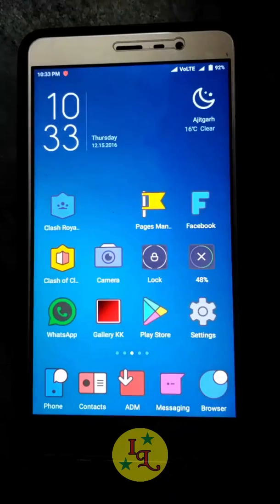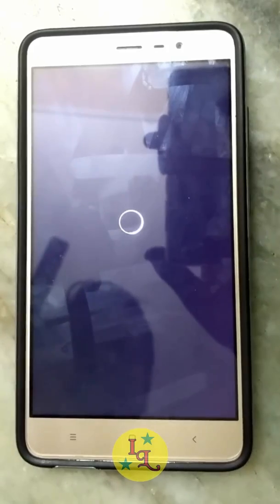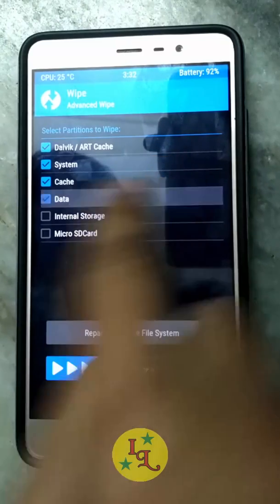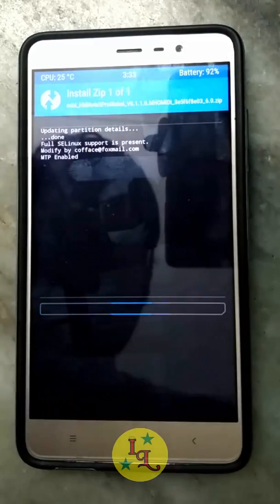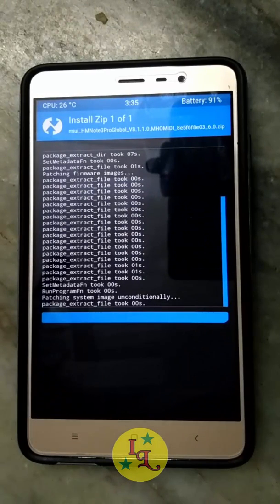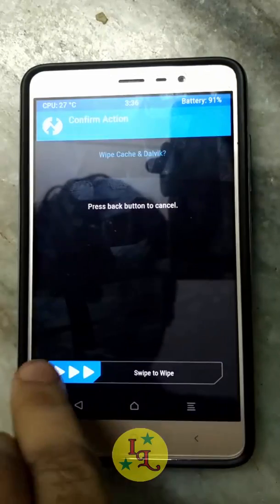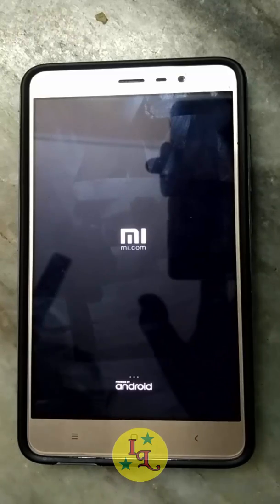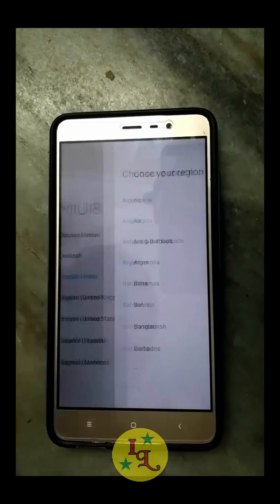How to Flash Marshmallow ROM in Redmi Note 3 2017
Requirements :-
1. Bootloader Must be Unlocked
2. Must Have an Modified Recovery Flashed
Videos You Also Needed
Hit Like If You Enjoy

Also Watch :-

(Bobby Deol) Funny Dialogue in Movie After Marriage (18+)

(Ash LAST GYM FIGHT) Ash VS Wulfric [8th(Final) Gym Battle] Pokemon XYZ (English Dubbed)

HOW TO CHANGE PC FOLDER COLOR AND ICON with BACKGROUND Effects |Latest & Fast Method|
Download and Play |God Of War| Game In PC without any Ps Emulator on Any PC* without Lags
Business Studies Class 12 Marketing Project HD(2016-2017)
How to Install Xposed Framework in Redmi Note 3 (Works in Every Version both MIUI 7 and MIUI 8)
Flash MIUI Latest Version Rom Via TWRP Recovery without Brick your Phone - Redmi Note 3 SD
How to Root Redmi Note 3 working in all Version Even MIUI 8
(Hack)PicsArt Unlock Everything at Free of Cost (Educational Purpose Only)
(NO ROOT)Save your song to SD Card downloaded from Gaana App New Way(100% working)
Sho Yamato's 1st Idaten Battle in X-World
Sho Yamato's 2nd Idaten Battle in X-World
Flame OS for Redmi 1s HD
Accounts Project for Class 12